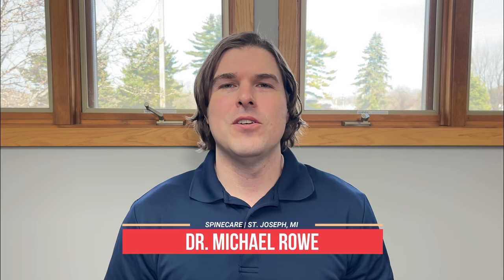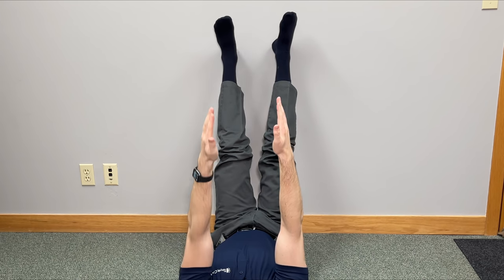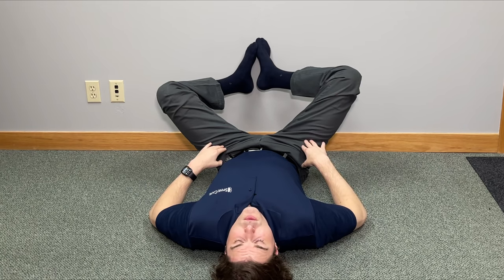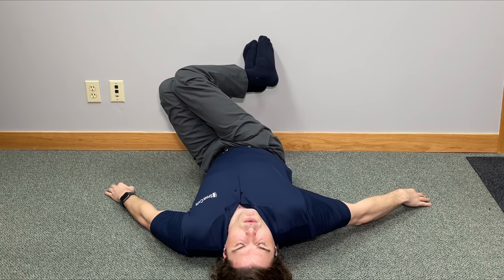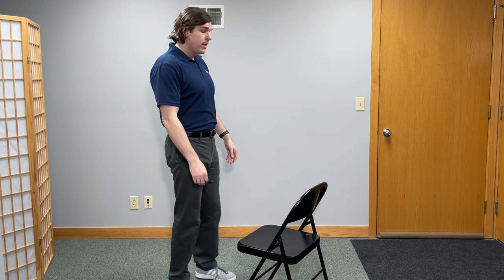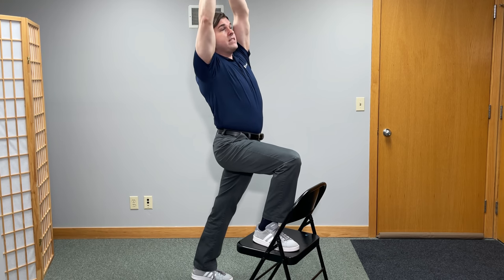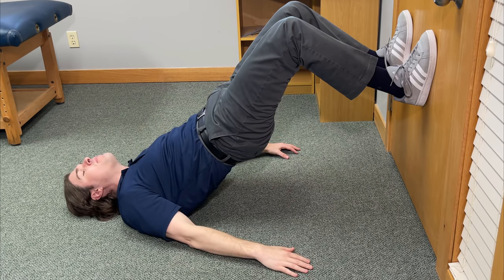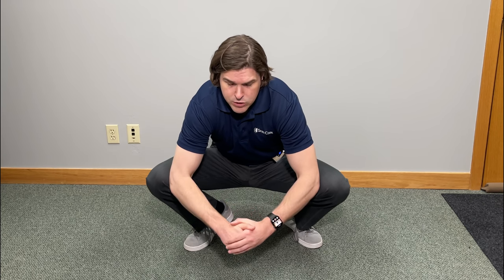How to Fix Pelvic Pain FOR GOOD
Dr. Rowe shows how to get rid of pelvic pain FOR GOOD in an easy to follow step-by-step guide.

First, quick (at home) pelvic floor pain relief stretching exercises are shown that may help release lower back, pelvic, and hip joint stiffness -- helping to give pelvic relief in as little as 30 SECONDS.

Second, muscle strengthening exercises are demonstrated to help build up the lower back, hips, pelvic floor -- which may aid in future-proofing it from injury and lessen instances of pelvic muscle pain.

All these stretches and exercises can be done AT HOME, don't require any special equipment, and be done ANYTIME you need an instant pelvic pain fix.

Great part is, they're natural stretching movements that offer SAFE pelvic muscle pain relief, which makes them some of the best pelvic pain relief stretches and exercises out there.

Watch now and get rid of pelvic pain for good!

Chapters:
0:00 Intro
0:52 Pelvic Floor Stretching Exercises
7:39 Pelvic Floor Strengthening Exercises